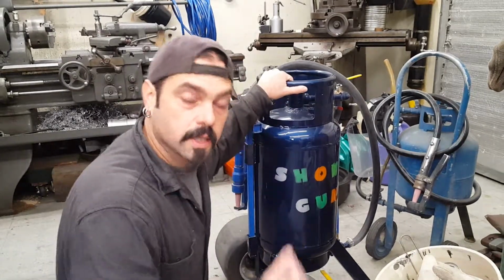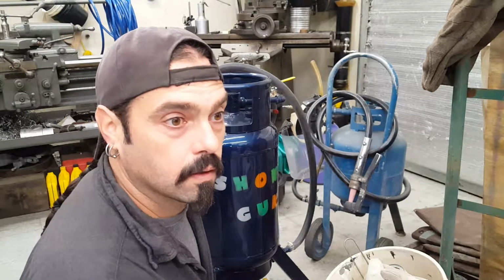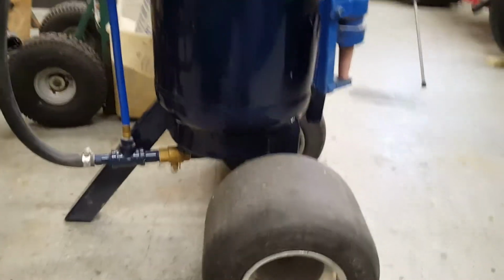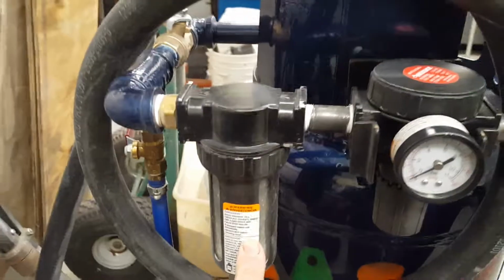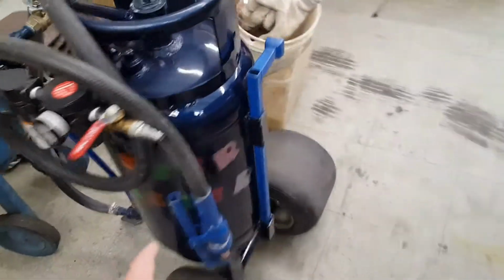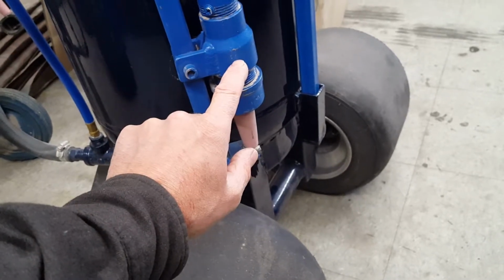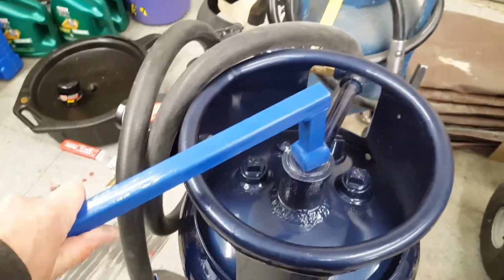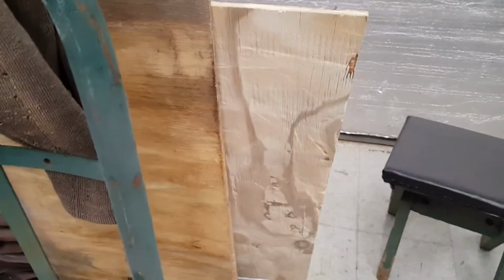Custom made sand blaster build #3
Hotrod sand blaster